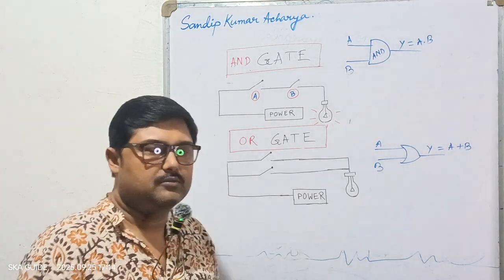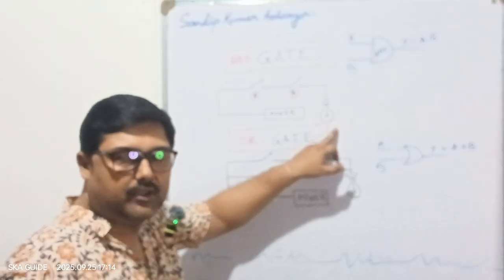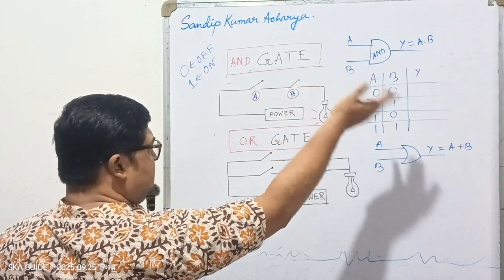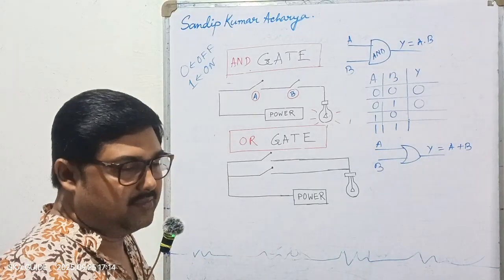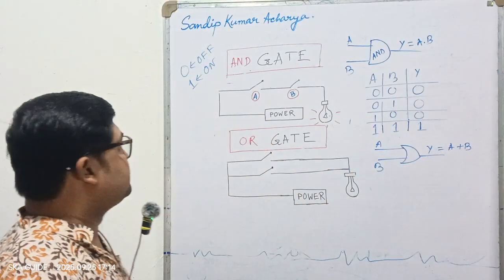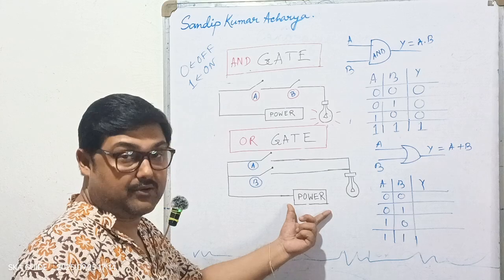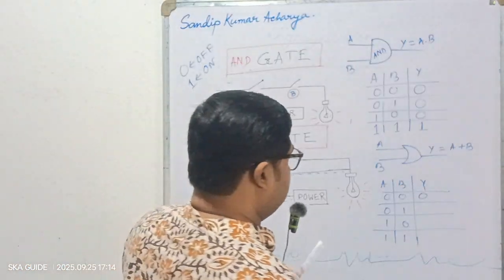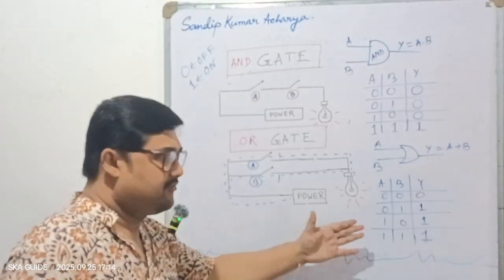Concept of input output logic in gates.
Digital electronics is supported by robotic hands ,which makes tiny electronic circuits for the motherboard and other parts.This parts like mother board,ALU ,etc uses different kinds of logic gates as necessary.